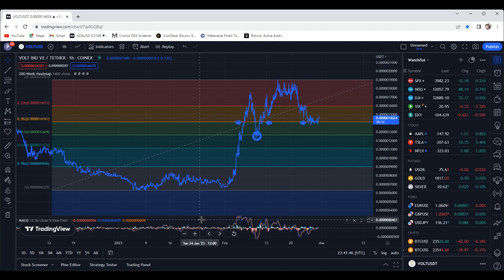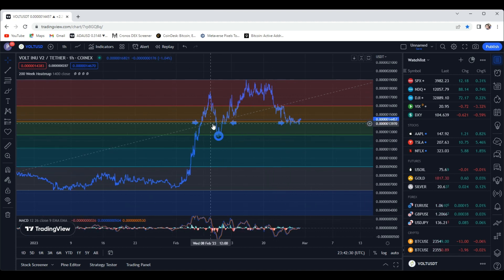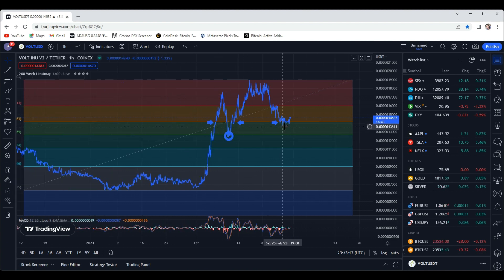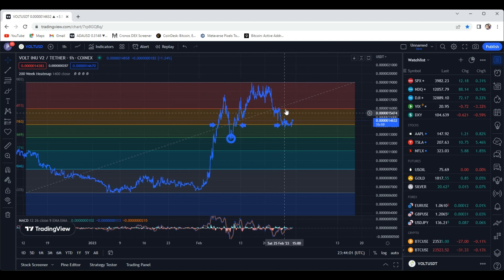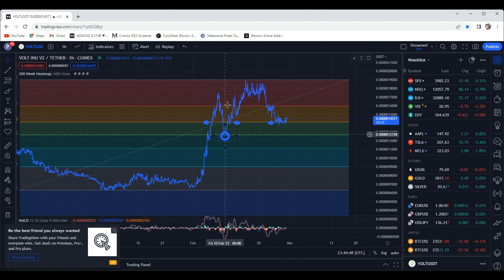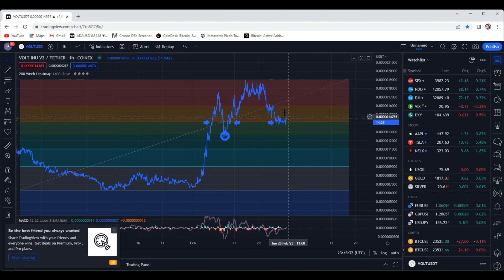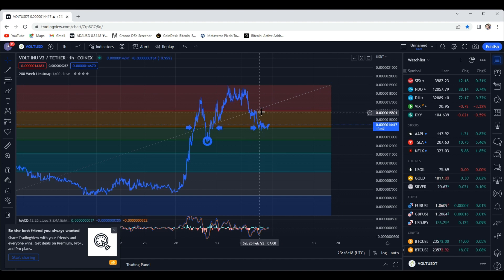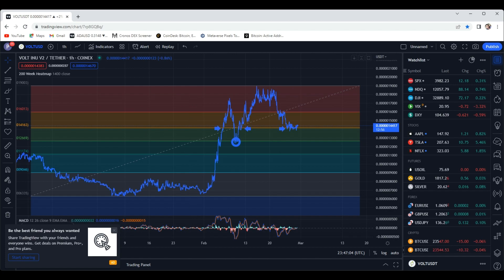VOLT INU **PRICE UPDATE**- Are we setting up for a big run?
VOLT INU - Is it ready to explode?